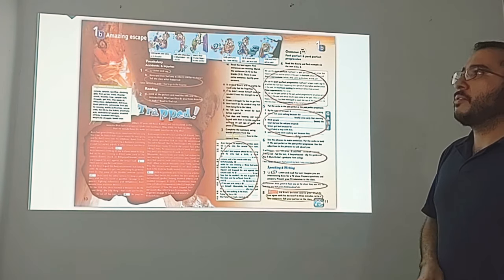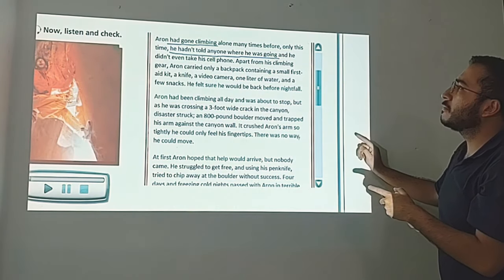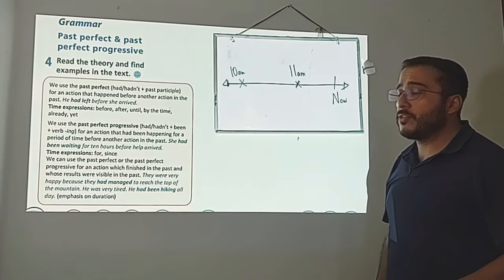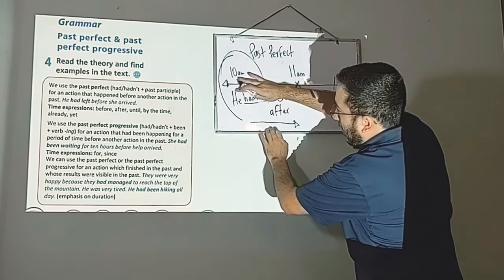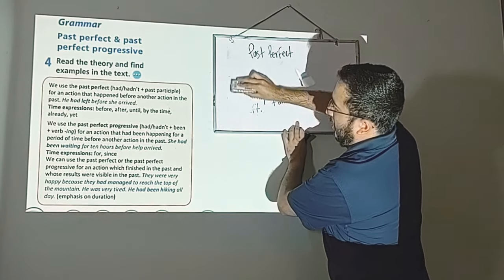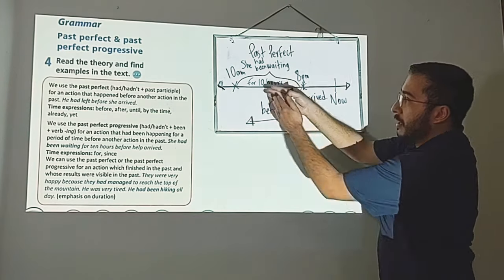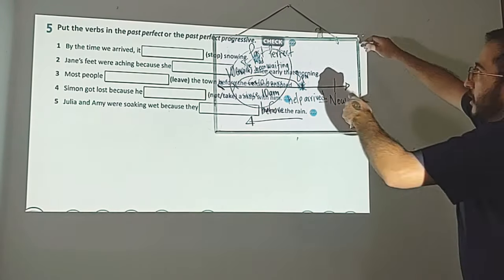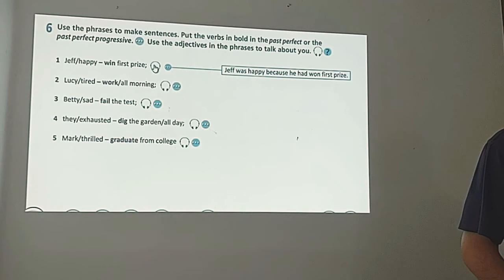Session 1 Review of Past Perfect vs Past Perfect Progressive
This is a review of lesson 1b